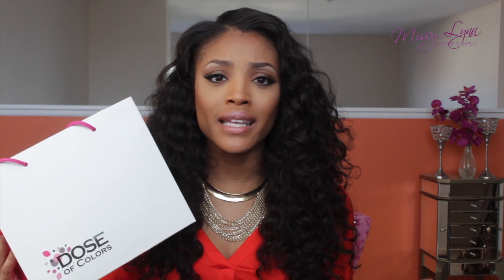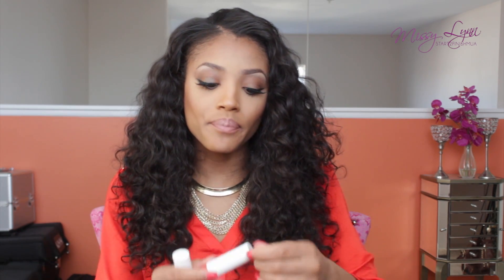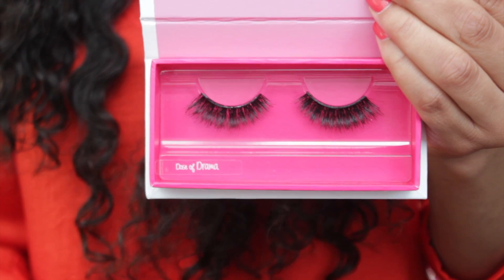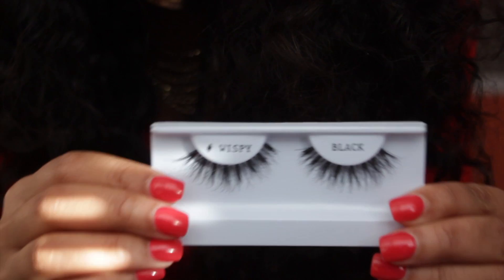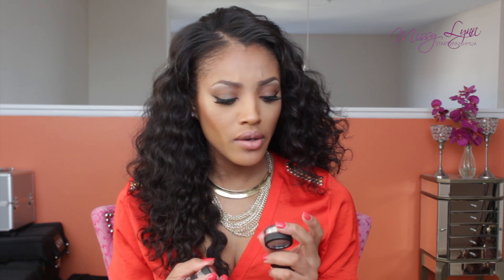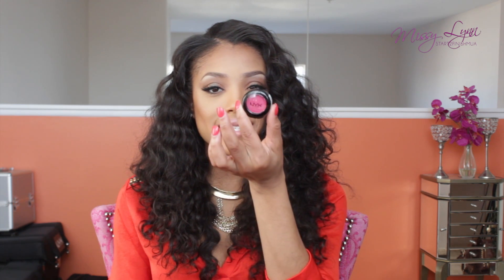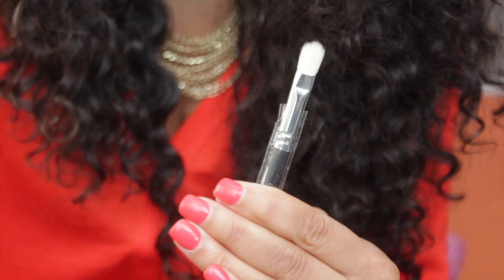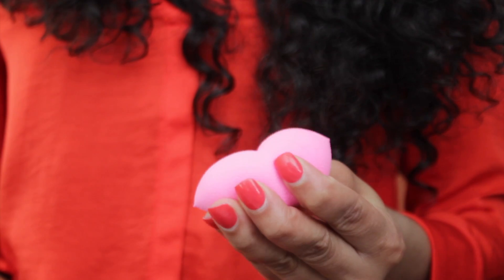IMATS 2014 BEAUTY HAUL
"THUMBS UP" if you like good makeup DEALS!

Dose of Colors Lipsticks: Karma, Love Potion, Poise, Seductive, & Dark Secret
Dose of Colors Lashes: Double Dose & Dose of Drama
Beauty Treats Cucumber Makeup Wipes
OCC Liptar Hush
OCC Liptar ChaCha
Red Cherry #43 Lashes 6pack
Wispy Lashes 3 pack
Monda #307 Lashes
Appeal Cosmetics Lipsticks- Red Light District (red) & V (pink)
Grafton Cosmetics Mineralize Eyeshadows
Grafton Cosmetics Glitter

Hollywood TEN MINUTE Sew in Unit
9.5 oz Virgin Malaysian Wavy Unit 14/16/18 20

♥♥ Being Worn in video:
Foundation: Makeup Forever HD, La girl Pro Conceal (highlight)
Lipstick: MAC Close Contact lipstick, MAC Whirl lip pencil